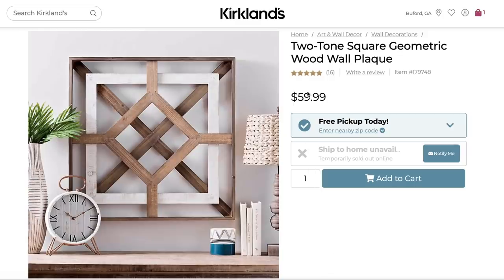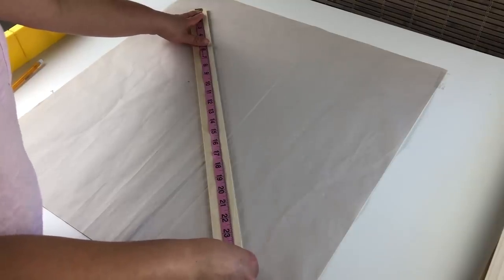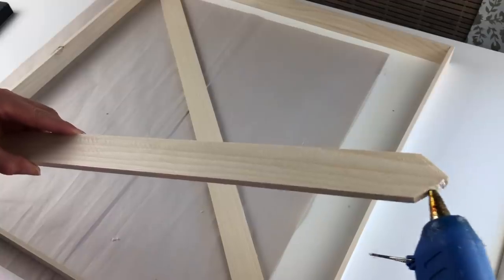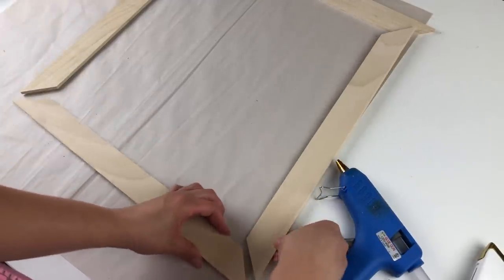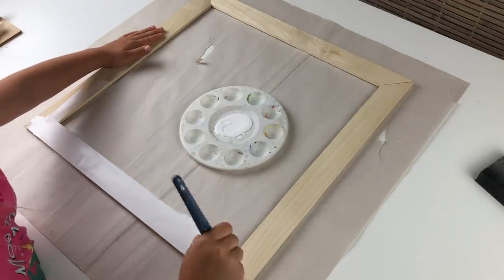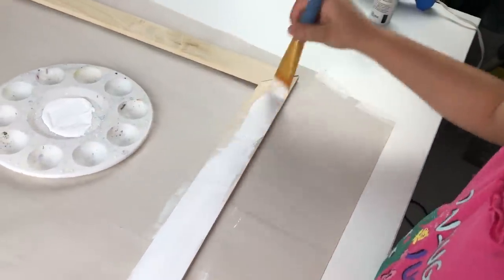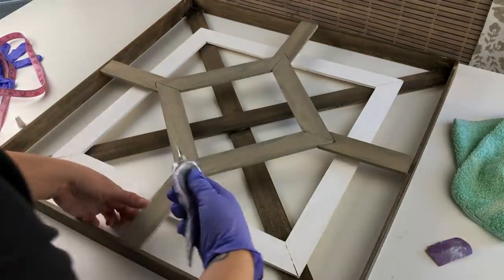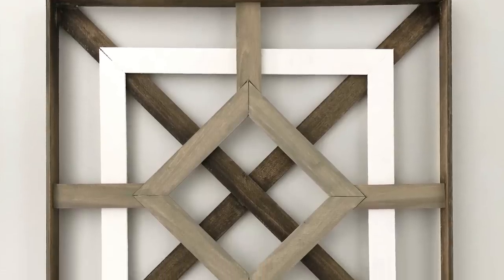Look for Less May 2019 - Yami & Casey | DIY Rustic Wood Plaque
Hello everyone! This is “The Look for Less!” home decor challenge for the month of May 2019.

Miter Saw Kit:

LET’S CONNECT!